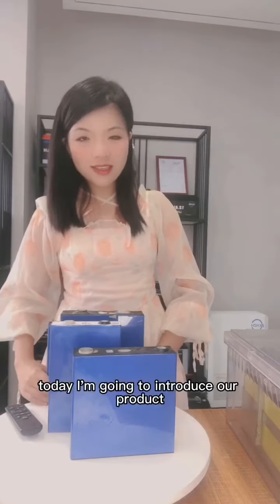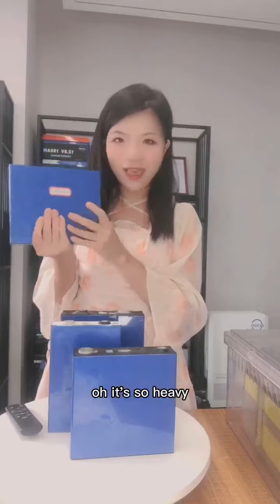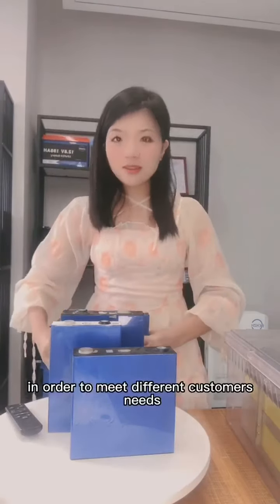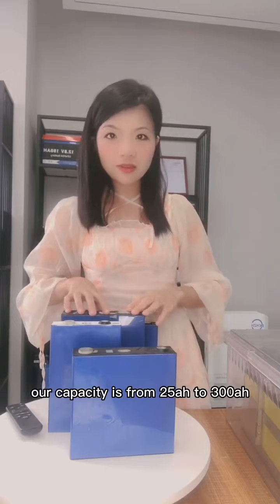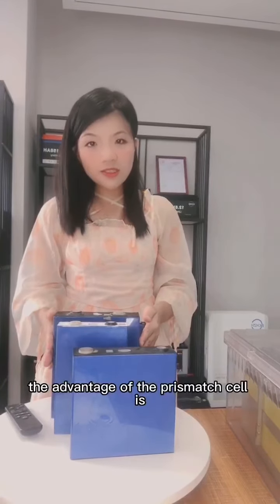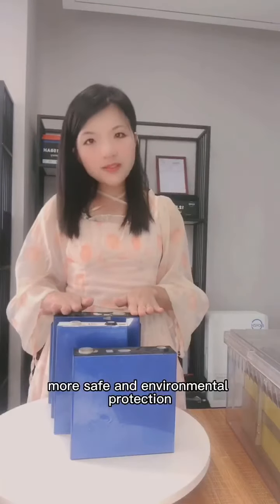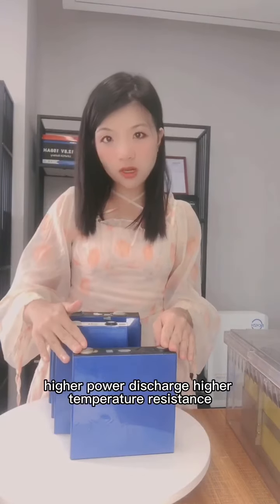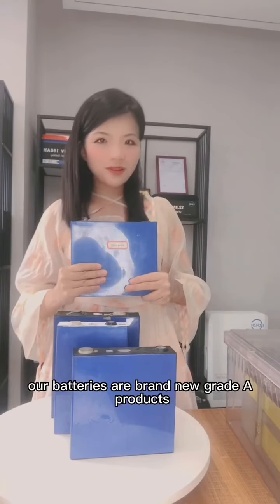@diy What are the advantages of LiFePO4 batteries guid video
Keheng Lfp Battery Cell & Pack Manufacturer & Supplier